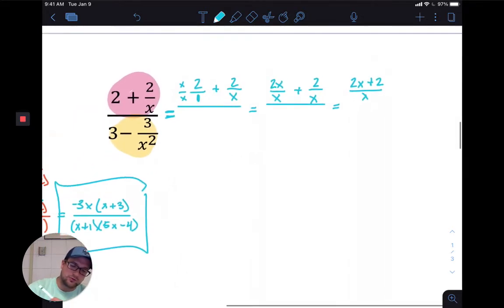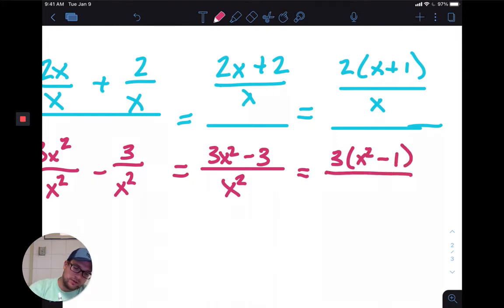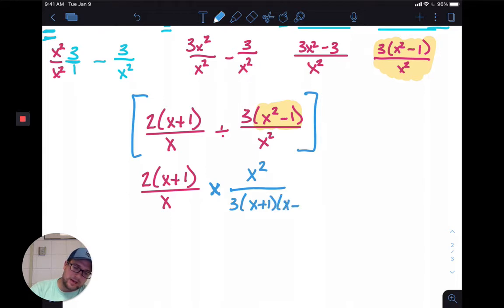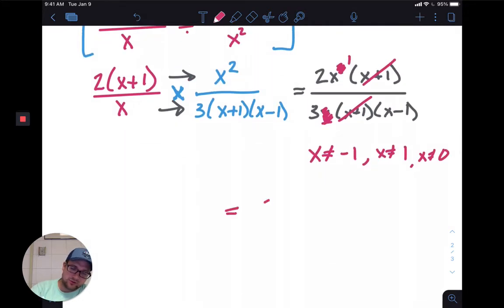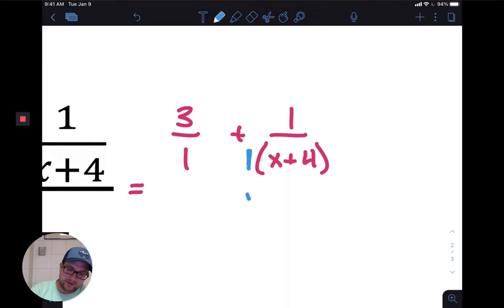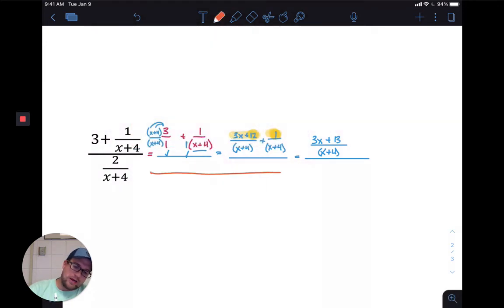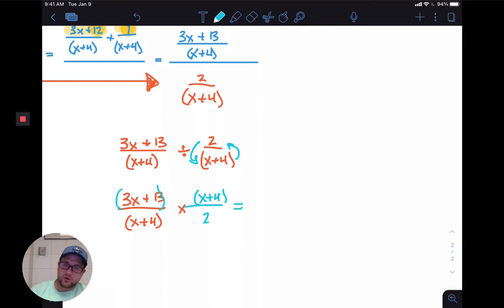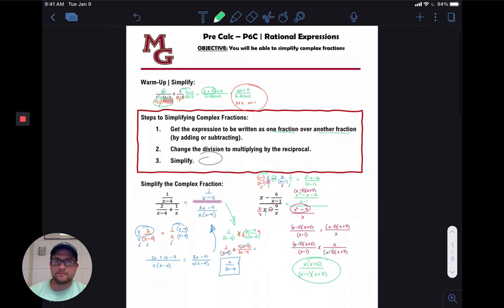PC - P6C | (Part 2) Rational Expressions